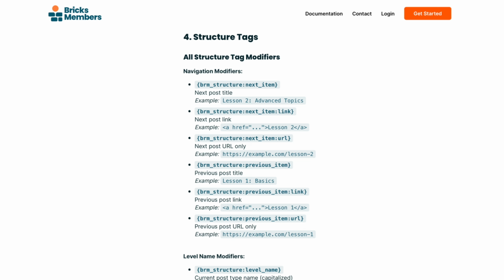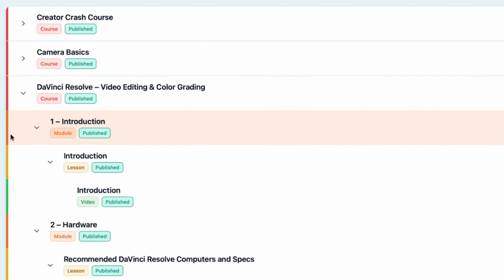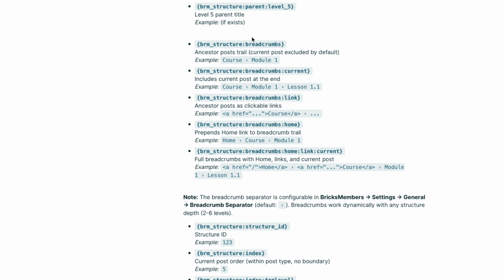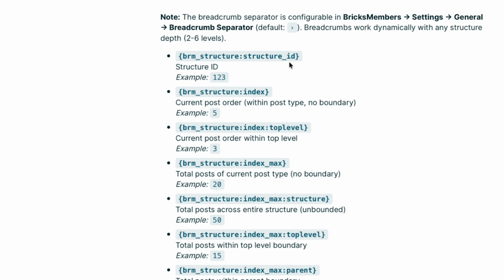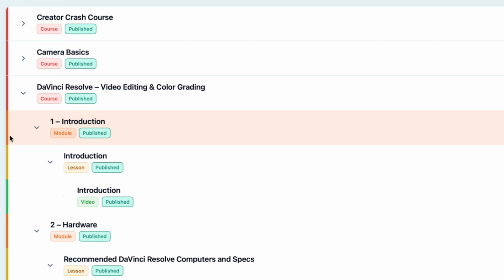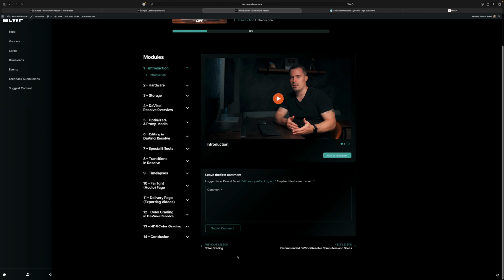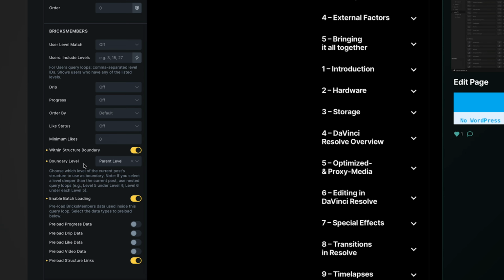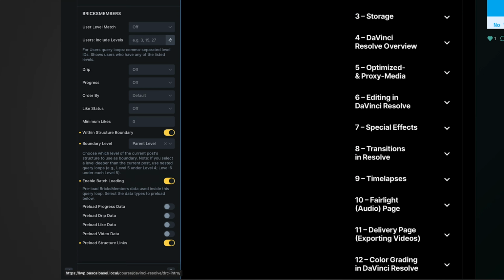BricksMembers Tutorial #7 - How to Use Content Structures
In this tutorial, I show you how to use hierarchical BricksMembers content structures in Bricks Builder to show all kinds of data dynamically.